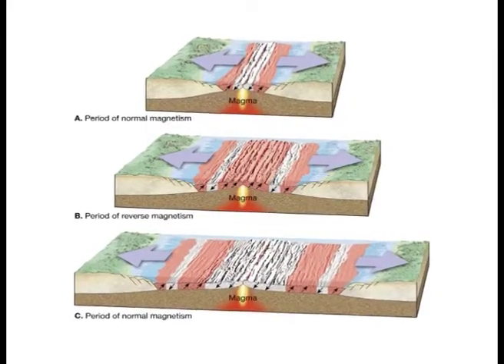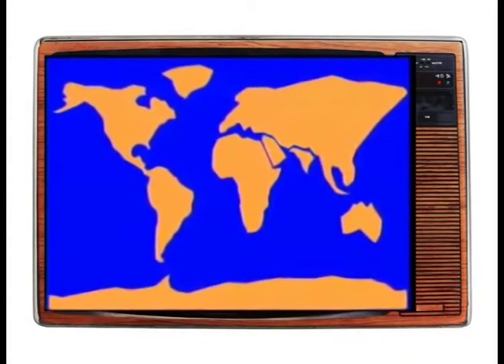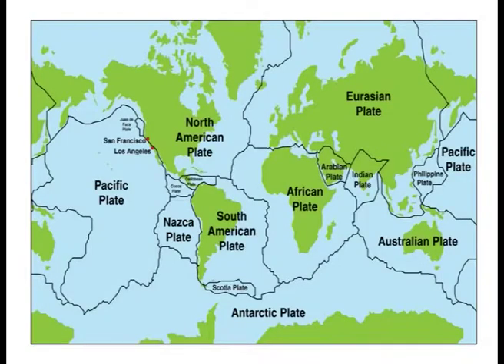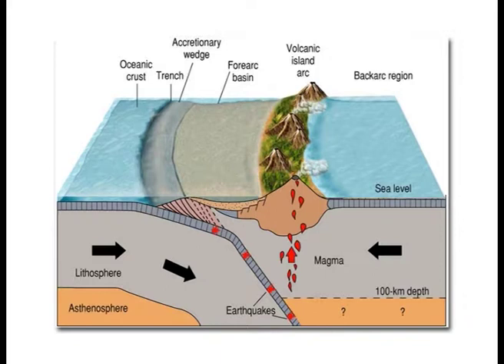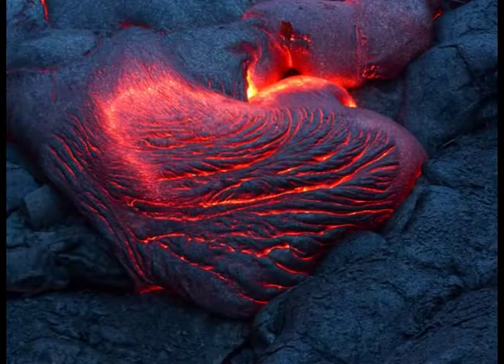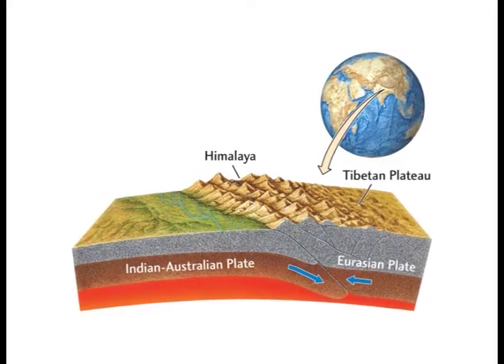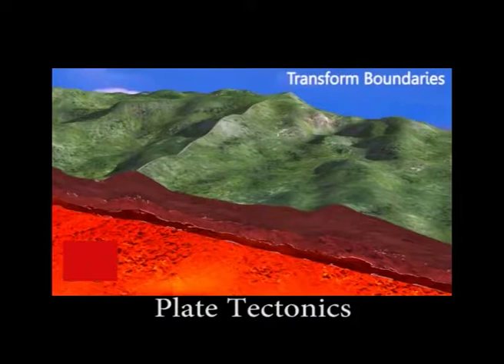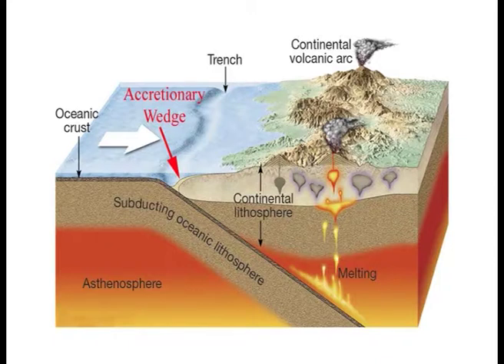PLATES & THEIR MARGINS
Subject :GEOLOGY
Course  :DYNAMICS OF EARTH